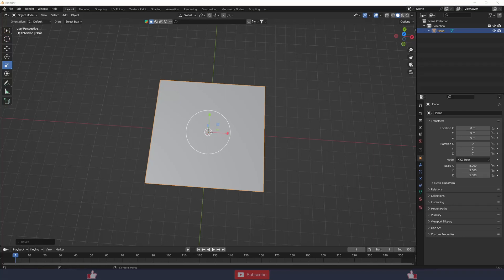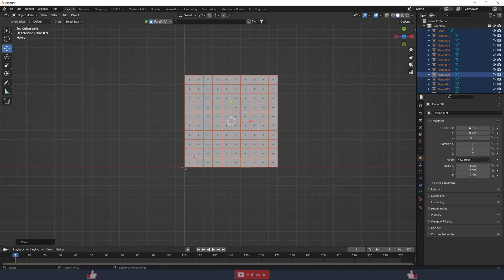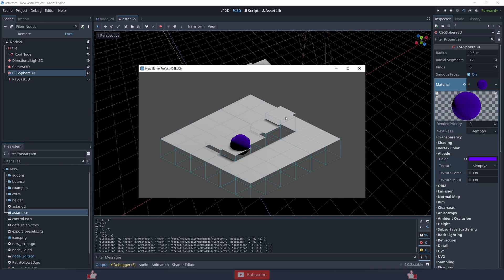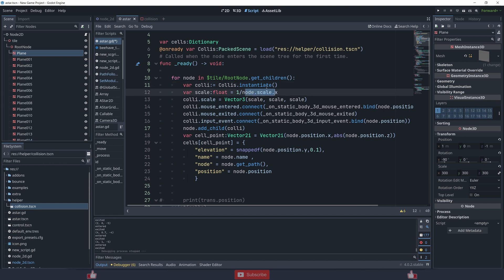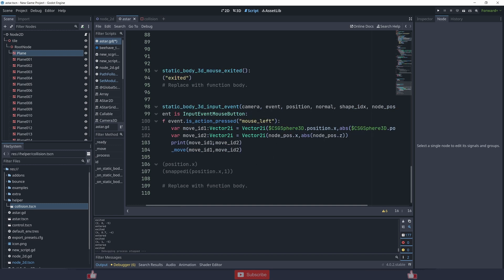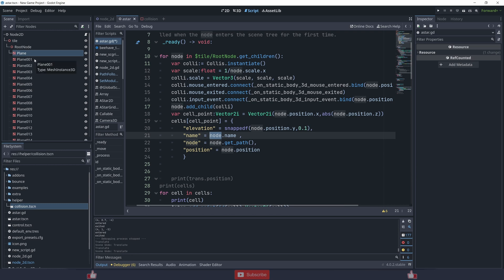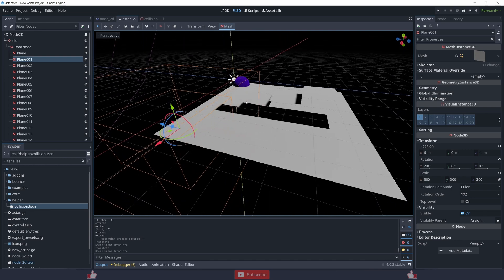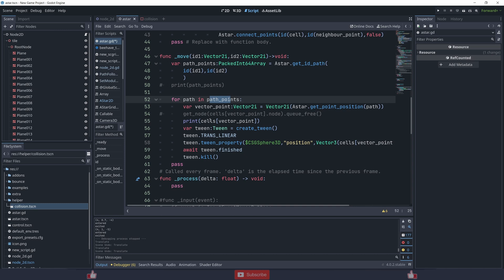Godot 4.0 Tactical Game Pathfinding | Character pathfinding movement using AStar2d in Godot 4.0